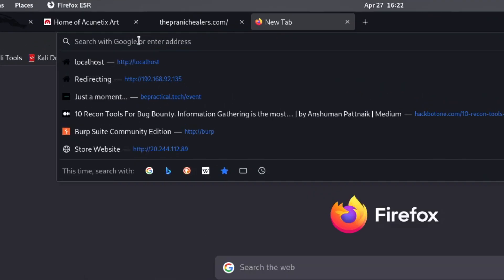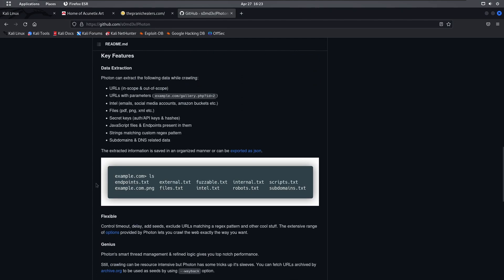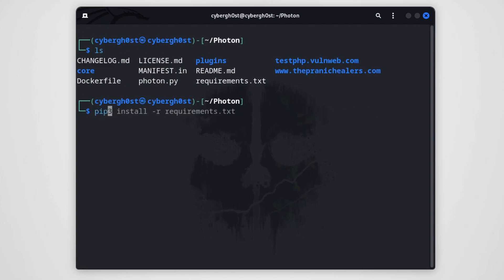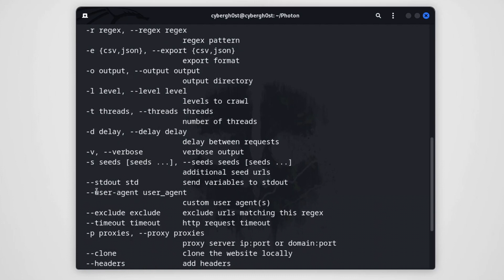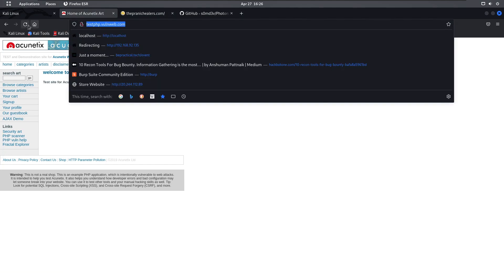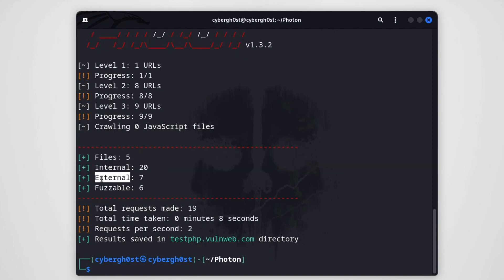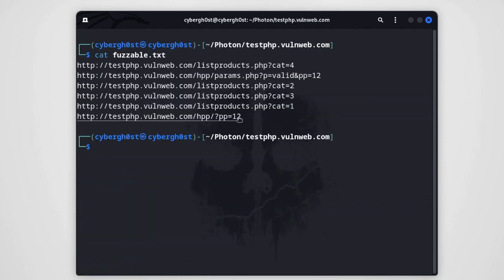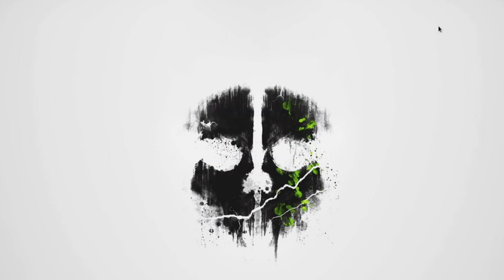BUG BOUNTY: RECON LIKE A PRO(Find Secret Keys, Links, Internal Files etc) | 2023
Hi everyone! This video demonstrates how to recon like a pro and find lot of information. If you have any doubts then please comment it out below.